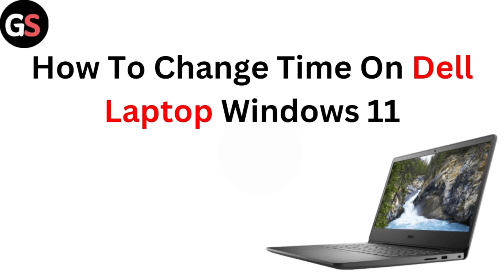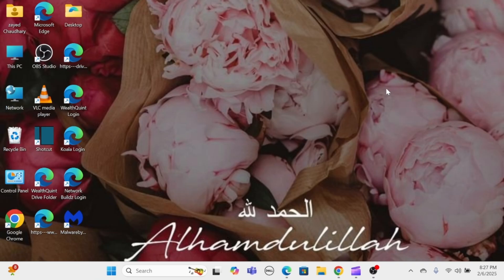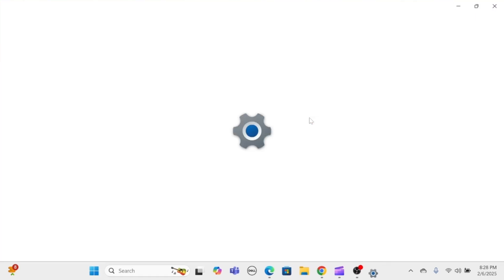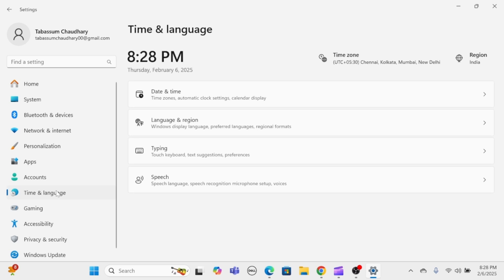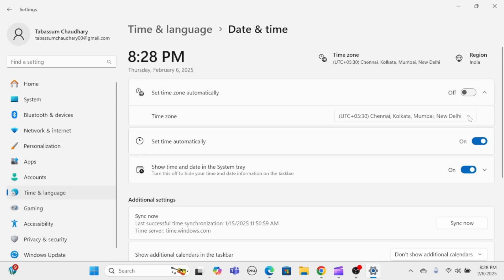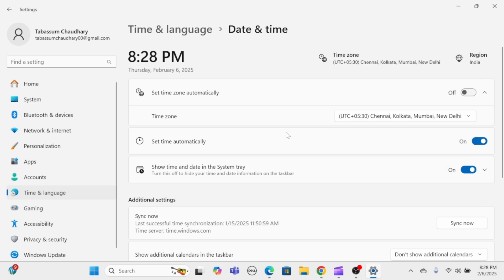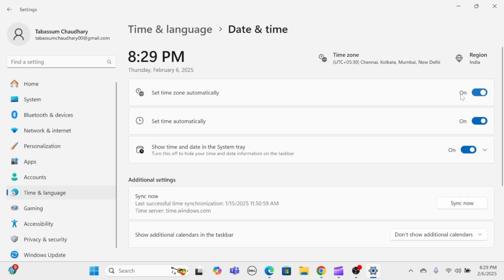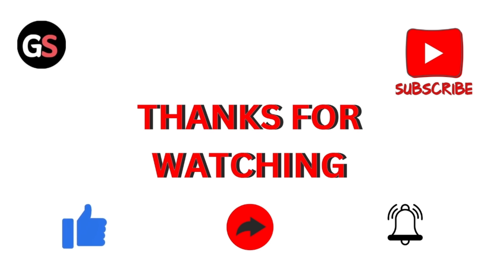How To Change Time On Dell Laptop Windows 11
In This Informative Video, We Will Guide You Through The Process Of Changing The Time Settings On Your Dell Laptop Running Windows 11. Whether You Need To Adjust For Daylight Saving Time Or Correct The Time Zone, Our Step-By-Step Instructions Will Ensure That Your Device Displays The Correct Time. Join Us As We Simplify This Essential Task For Your Convenience And Productivity.

00: Introduction
00:18: Step 1: Open Settings
00:29: Step 2: Navigate To Date And Time Settings
00:40: Step 3: Set The Time Zone